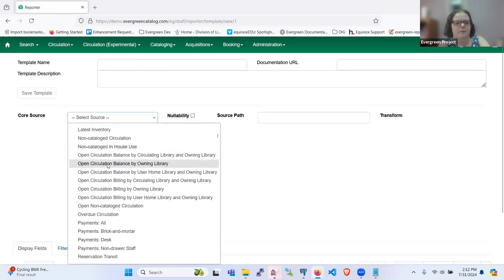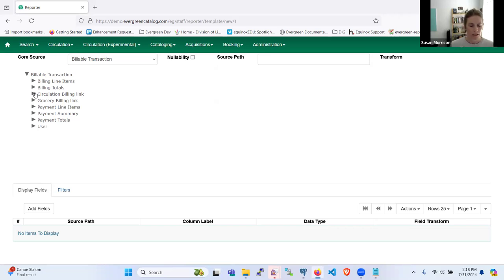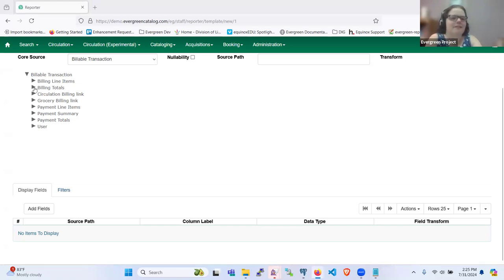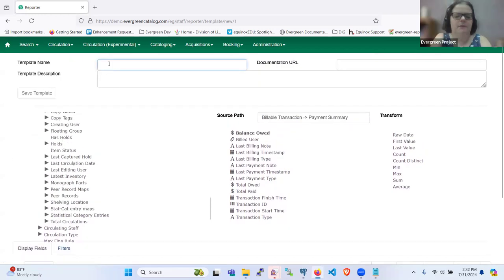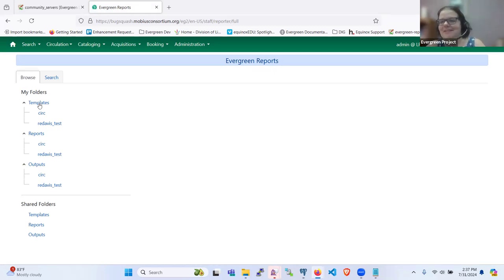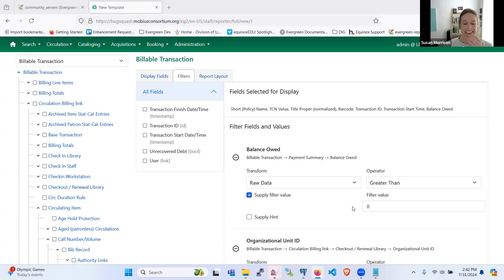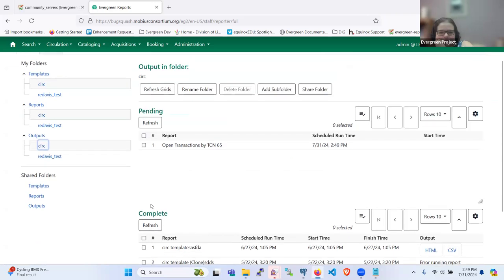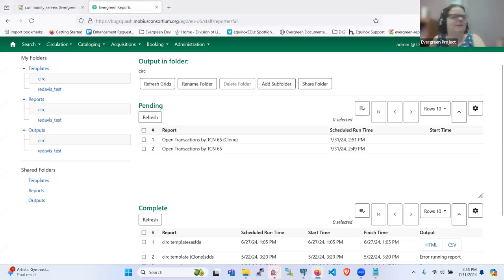Reports Interest Group (Aug 2024)